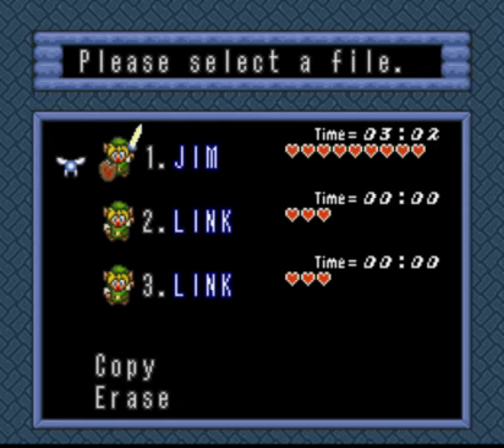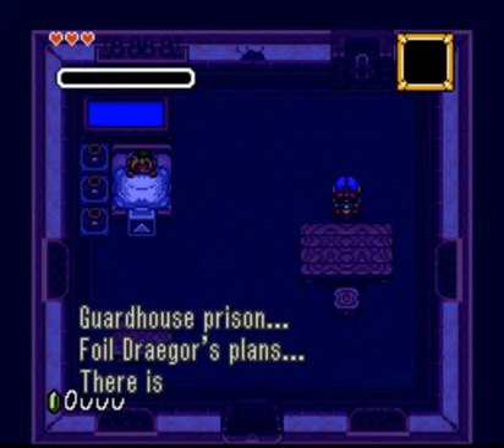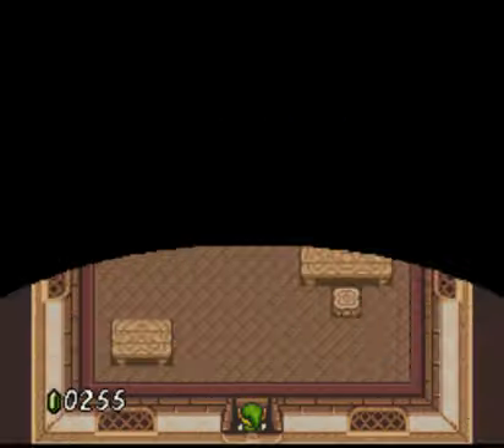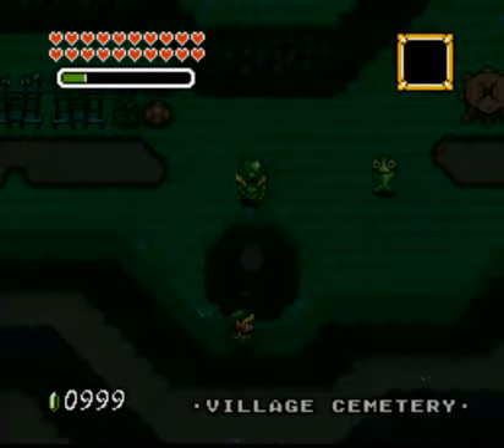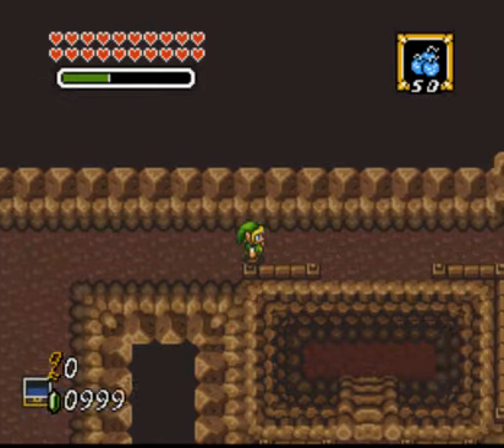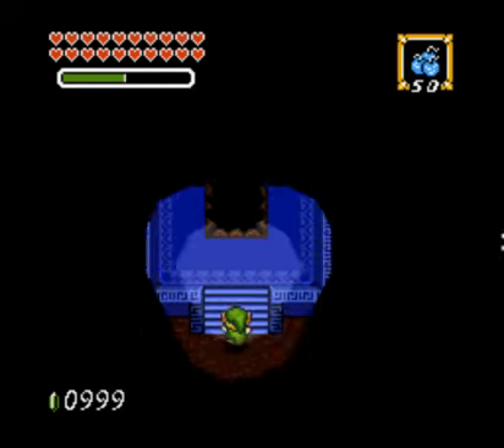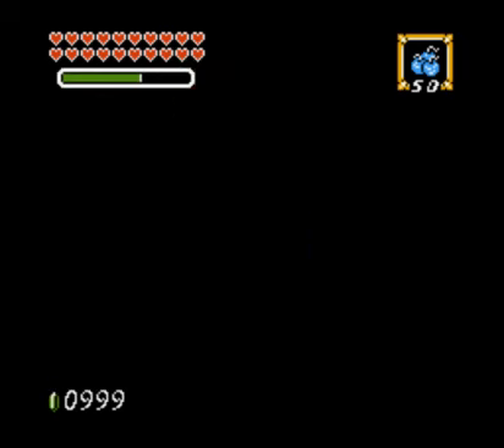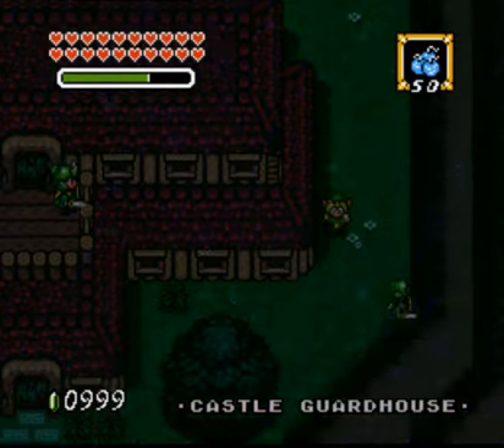The Legend Of Zelda: Parallel Worlds Walkthrough Part 1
It's in much better quality and no cheat codes are used!